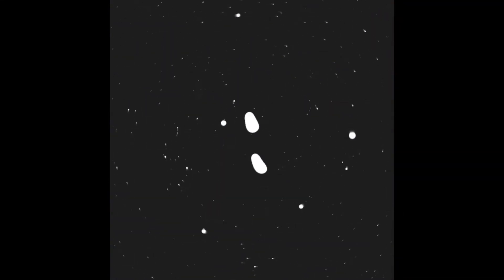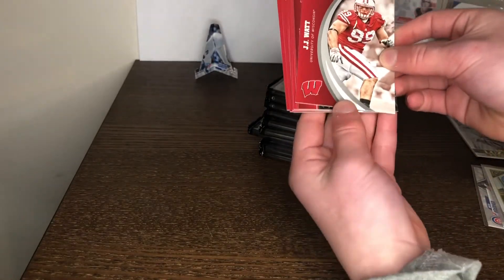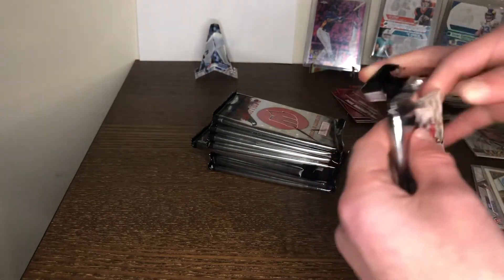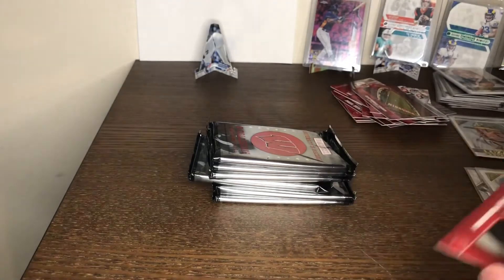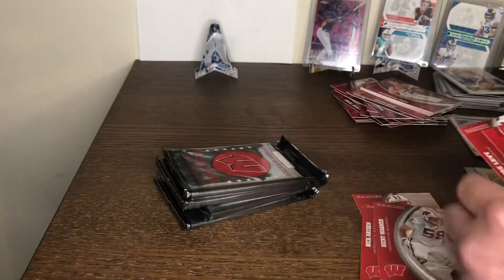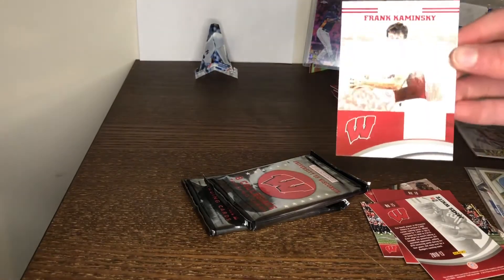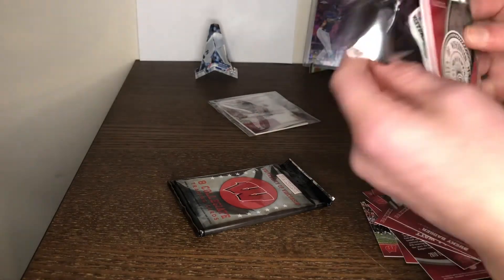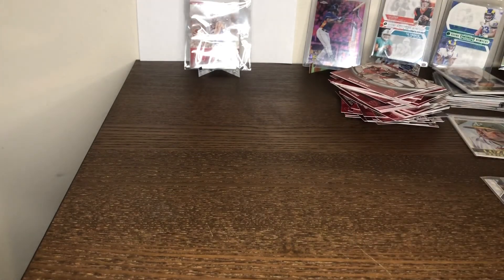2015 Panini Collegiate Wisconsin Badgers Box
Opening a Wisconsin Badger Blaster Box